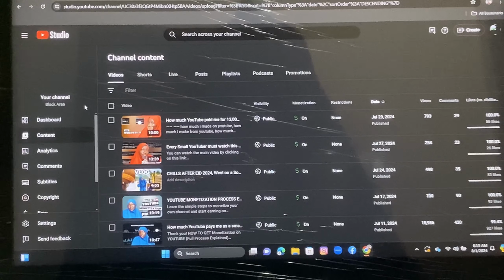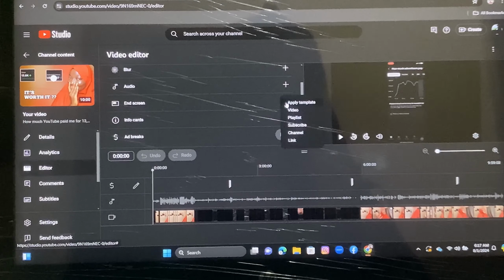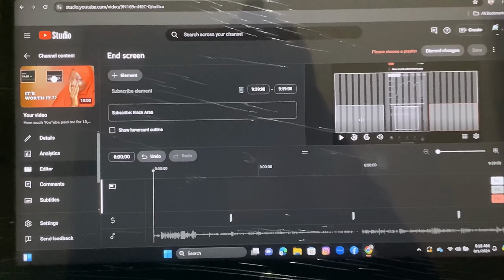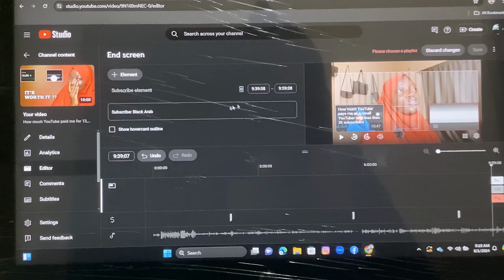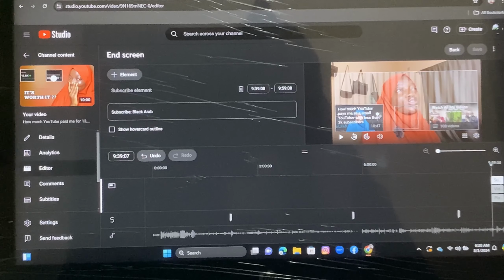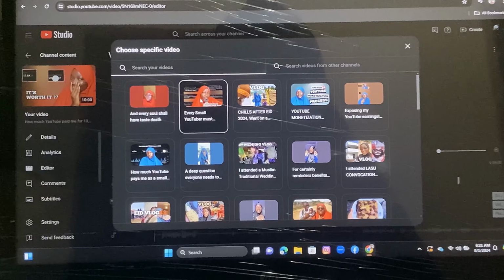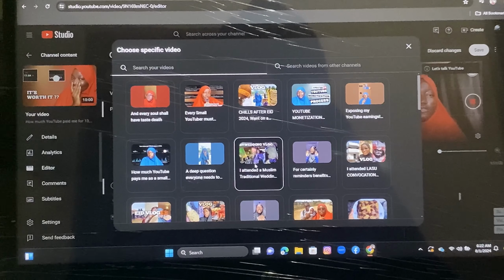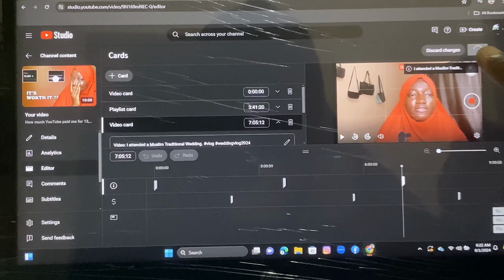DO THESE TWO THINGS BEFORE YOU POST ON YOUTUBE / HOW TO GET MORE VIEWS ON YOUR VIDEO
EASIEST ENDSCREEN AND CARDS TUTORIAL

To get my gadget:

My tripod(couldn’t find mine but this is sturdy)

My microphone
(If you don’t have a dollar account, you can use this link👇🏾)

My light

Get a channel Audit from me:
For 8k naira or $5